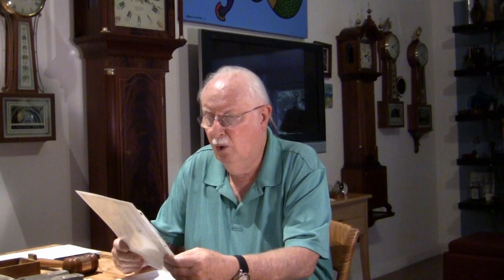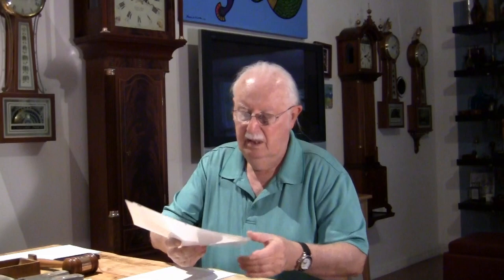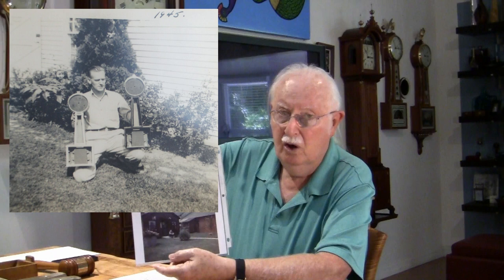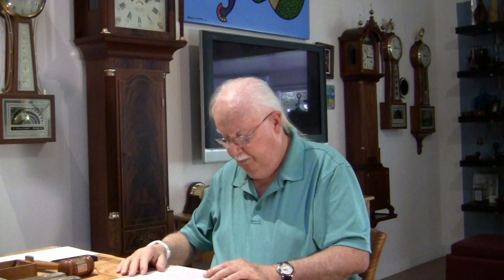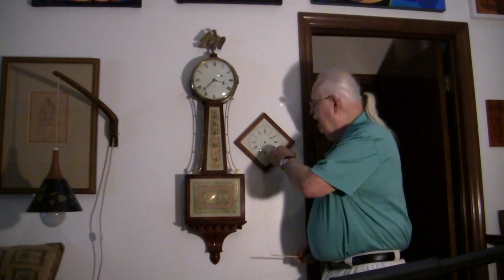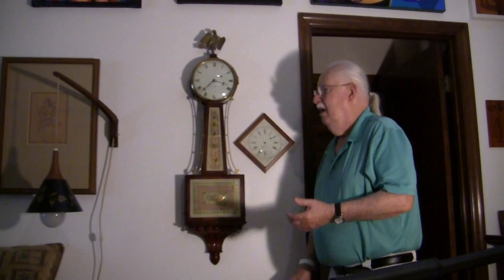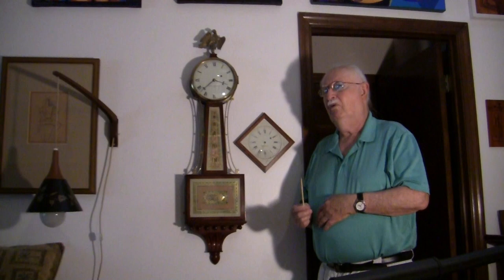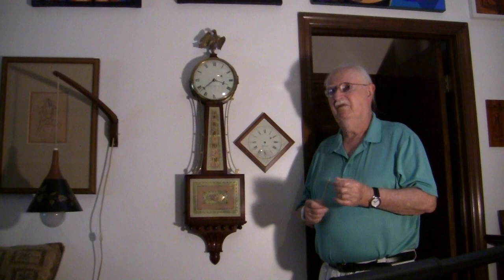David Howard's Story of 3 Contemporary Clock Makers: Elmer O. Stennes, Foster Campos & Robert Hynes.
Clock and horology aficionado David Howard tells his unique story for the first time about 3 contemporary American Clock Makers: Elmer O. Stennes, Foster Campos and Robert Hynes. Learn how Elmer O. Stennes (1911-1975) murdered his wife and spent only a short period of time in a minimum security jail (where he actually opened and operated a clock shop on prison property while he was incarcerated). In a "what goes around comes around" story you'll learn how Elmer O. Stennes was then murdered while sleeping in his own bed (and that crime was never solved and is now a cold case). Learn how Foster Campos (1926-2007), who apprenticed under Elmer O. Stennes, continued custom clockmaking into the 2000s and believed that Stennes did not receive the prison sentence he really deserved. The third, and still active clockmaker, Robert Hynes, who apprenticed under Elmer O. Stennes and Foster Campos, is one of the last clockmakers using custom handmade techniques still operating in the United States (Pembroke, Massachusetts). These clockmakers built some of the nicest clocks including tall case and banjo clocks seen anywhere in the world since the post-World War II era and into the 21st century. (The banjo clock was first patented in 1802 by brothers Aaron and Simon Willard and was originally called an “Improved Timepiece,” but since it looked like the banjo musical instrument its name later became known as the banjo clock - the most popular styles are called the ‘lyre’ and the ‘girandole’).